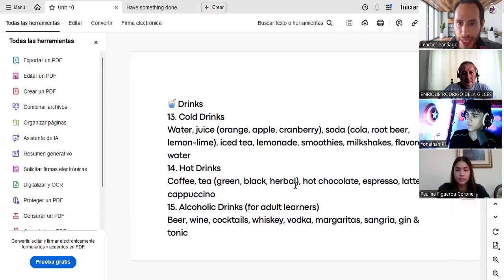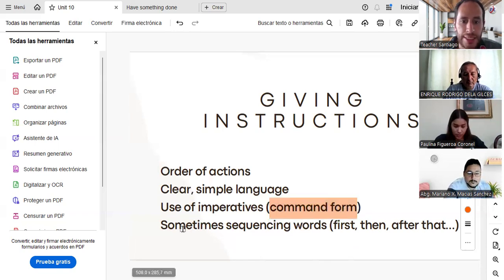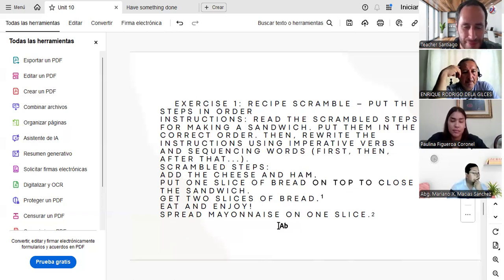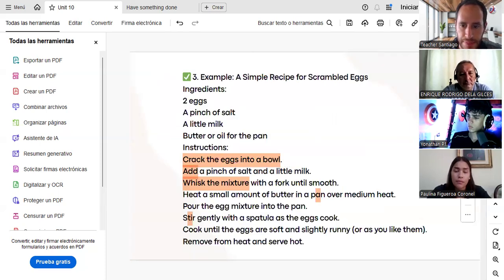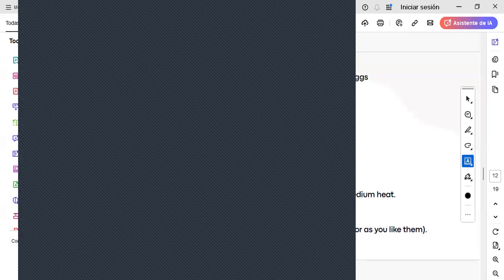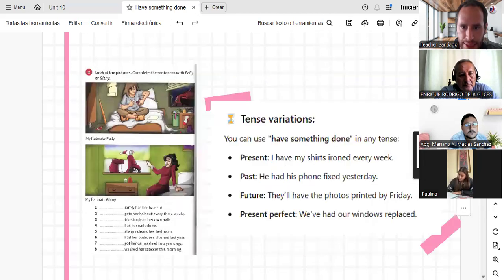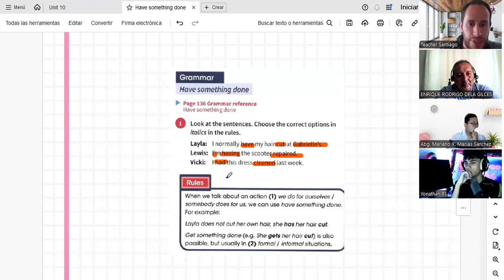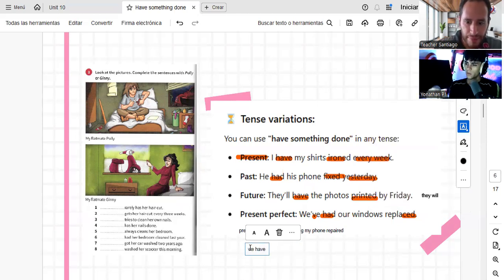Class 23 04 25 B1